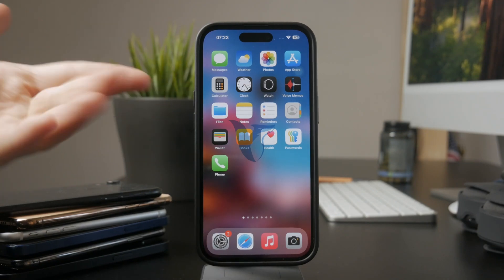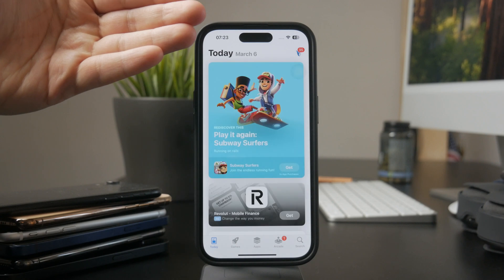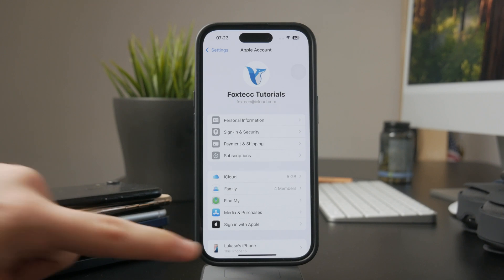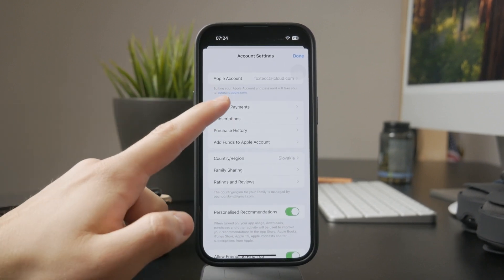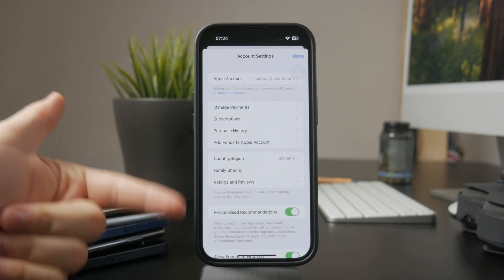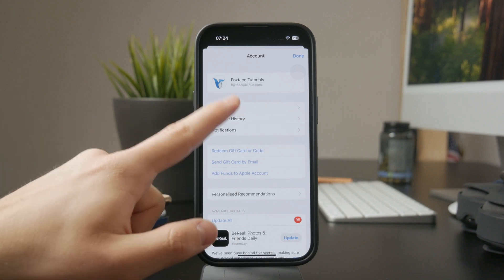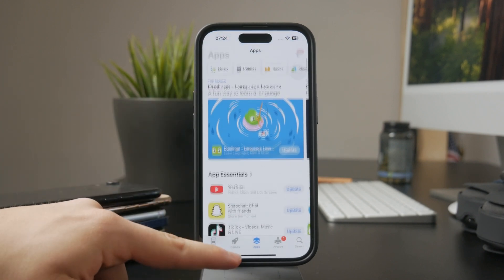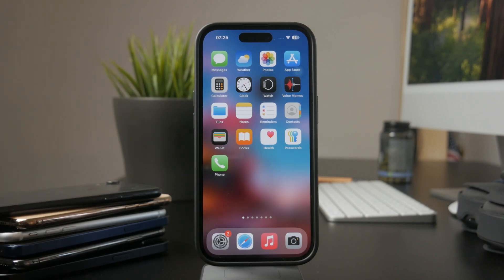How to Connect Your Apple ID to App Store (explained)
In this video, I'm explaining how it works when you want to connect your Apple ID to the App Store, how it works when you would like to download apps and where you can find settings related to it.